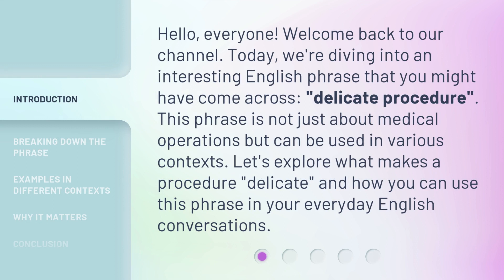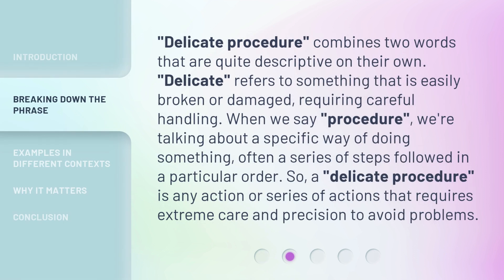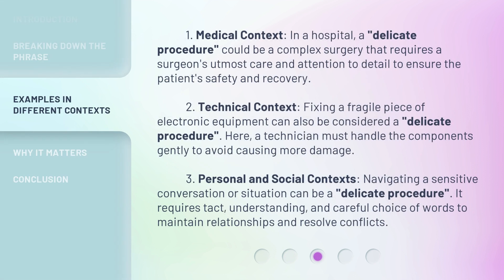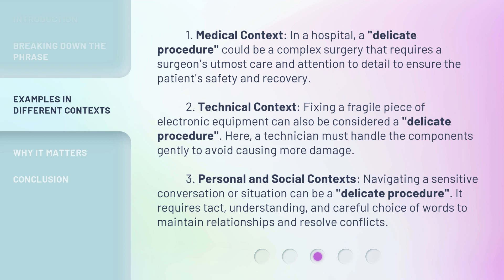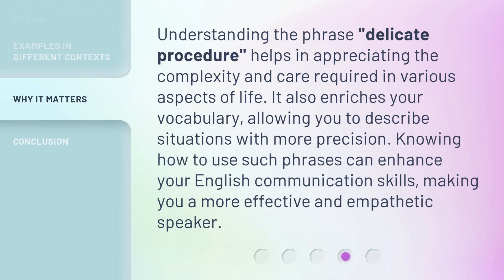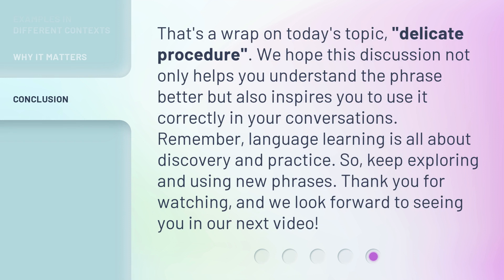Understanding "Delicate Procedure"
Unraveling the Mystery: Understanding the Delicate Procedure • Discover the secrets behind the intricate and nuanced world of delicate procedures. Join us as we demystify the complexities and shed light on the artistry and precision required for these intricate operations.

00:00 • Introduction - Understanding "Delicate Procedure"
00:33 • Breaking Down the Phrase
01:07 • Examples in Different Contexts
01:55 • Why It Matters